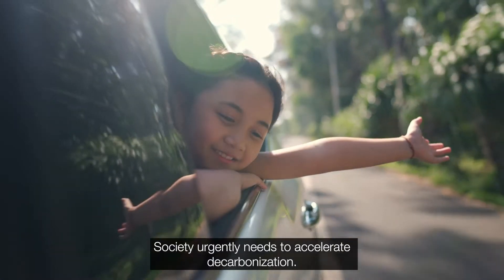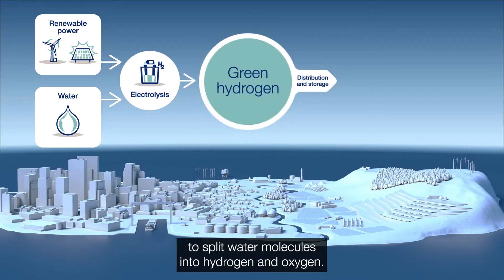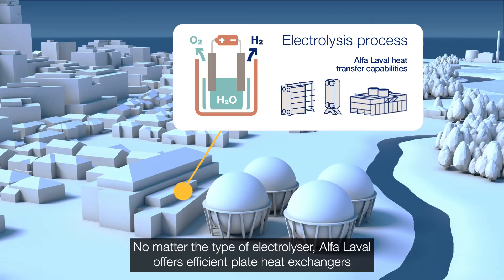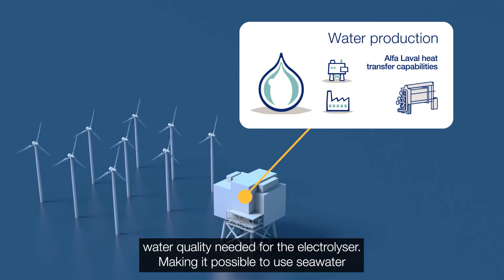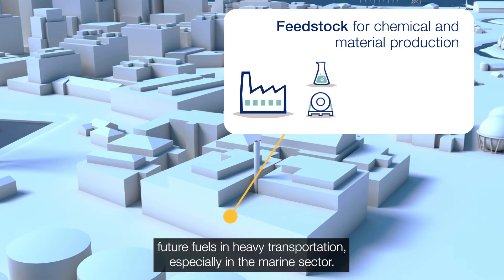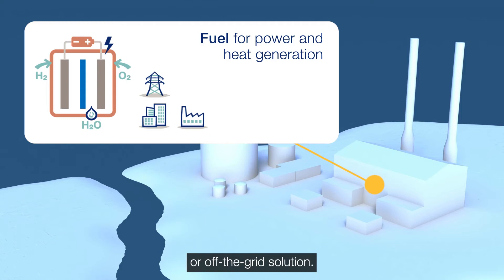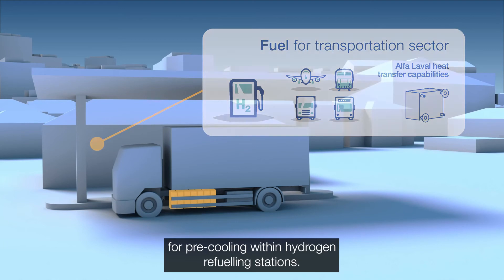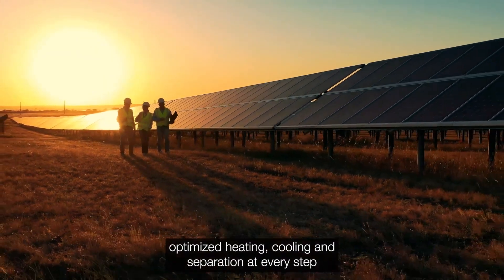Innovations to meet tomorrow's need for green hydrogen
To accelerate the transition to a decarbonized future, green hydrogen solutions must be scaled in every part of the value chain. In this video, we take a closer look at where Alfa Laval is using innovative heat transfer technology to improve energy efficiency and drive scalability of green hydrogen processes, in everything from the production of green hydrogen to the utilization of it.